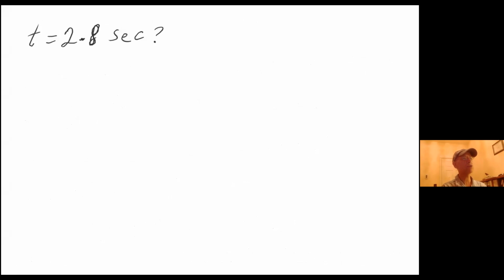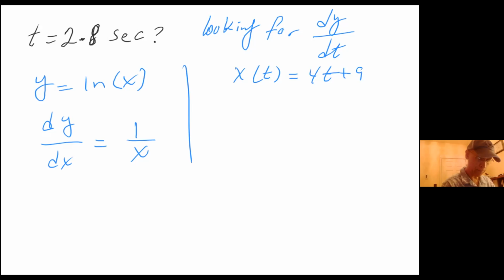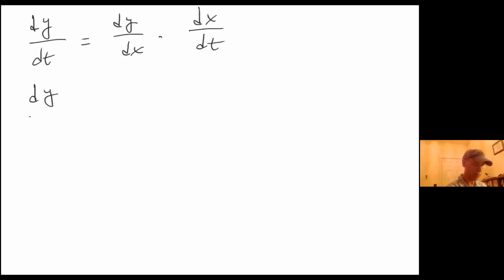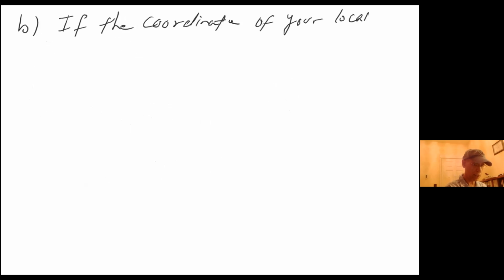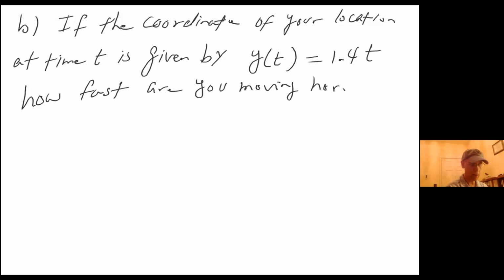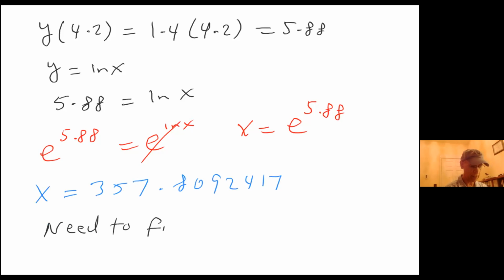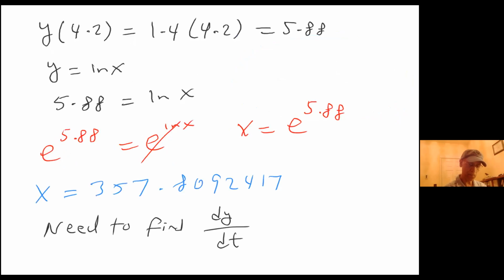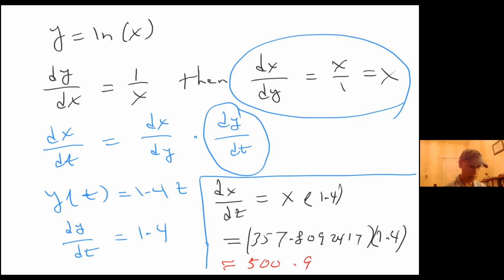151 HW 2.5 number 22